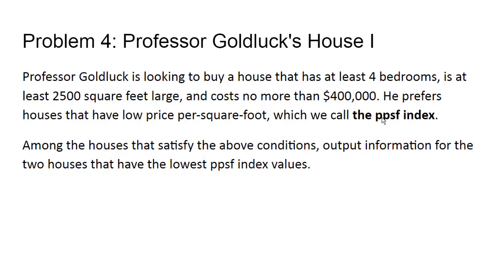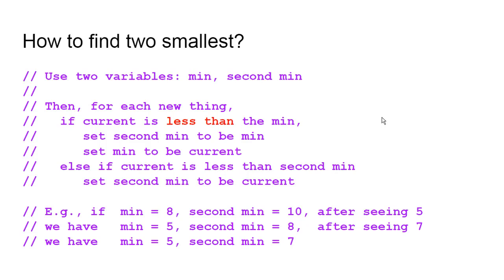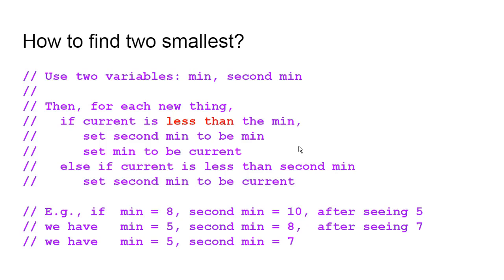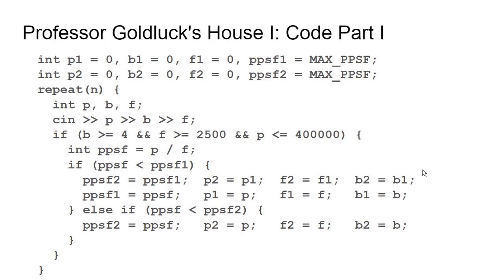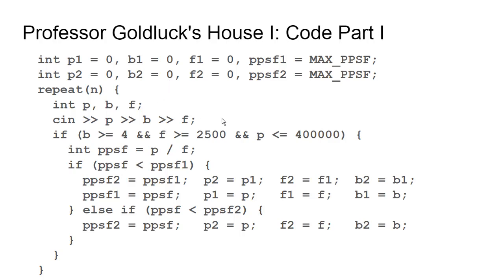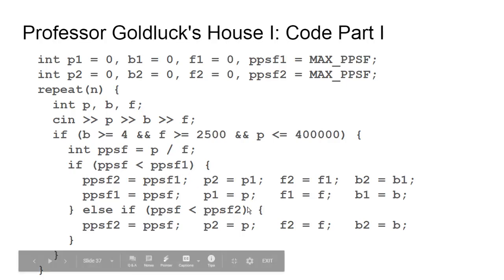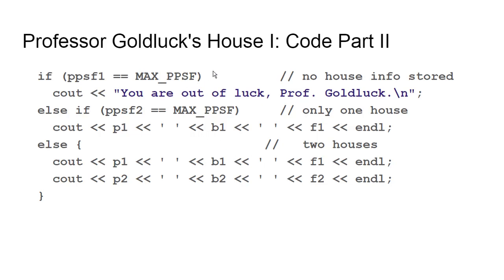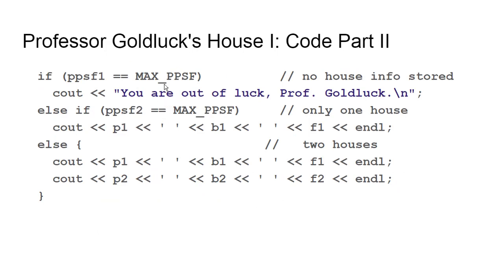CP0 Topic 1: Video 7: Goldluck I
7th Video of CP0 Topic 1
Professor Goldluck's House I